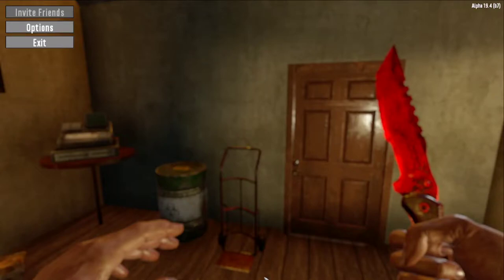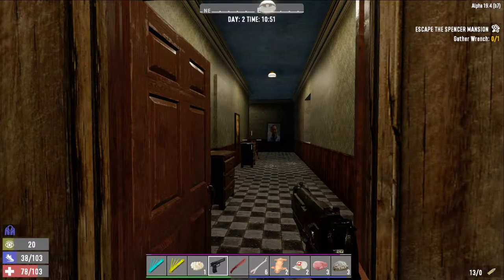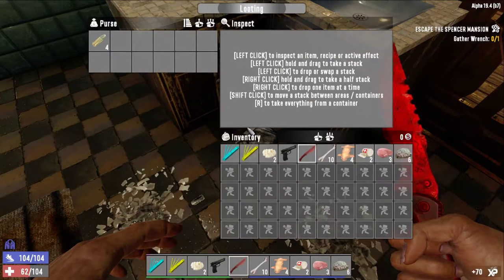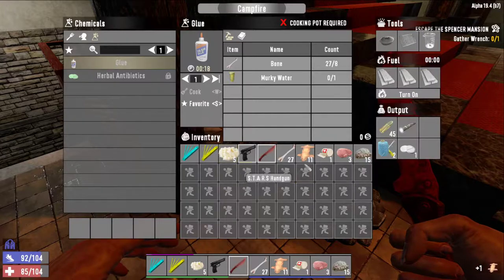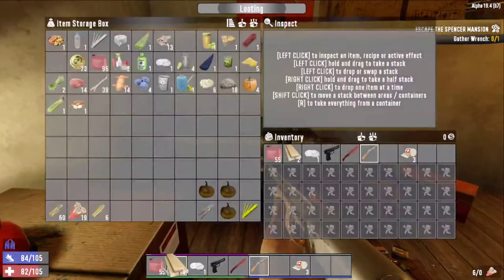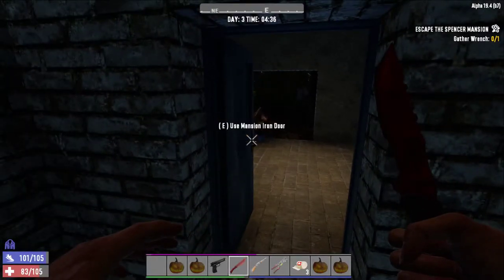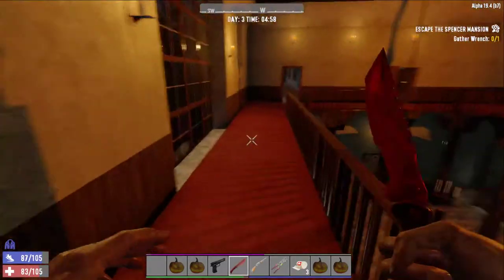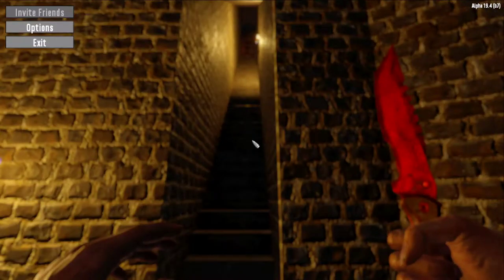Spencer Mansion Incident | S+ Difficulty | Max Zombie Speed | Developer Playthrough | Day Two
The Spencer Mansion Incident is a challenge mod overhaul for 7 Days to Die that plays similar to Resident Evil. You must survive, explore and escape the Spencer Mansion without dying, ammo and healing are limited.